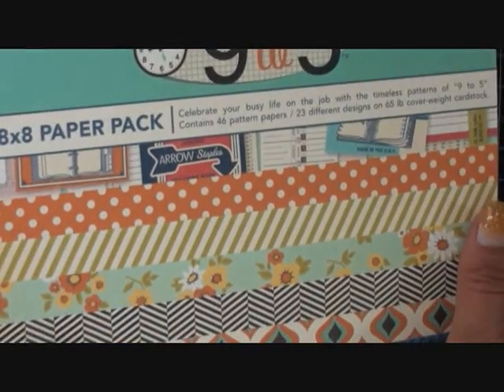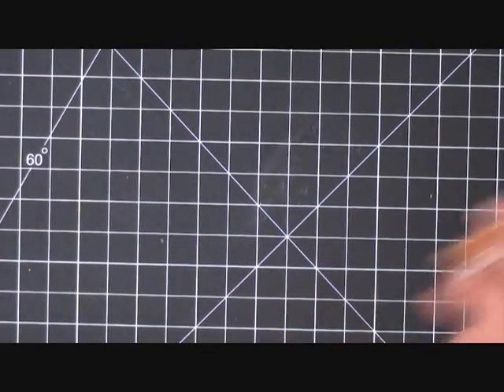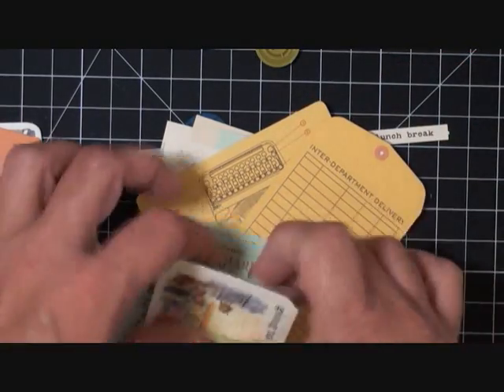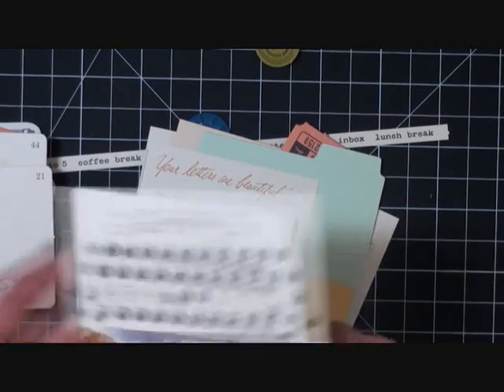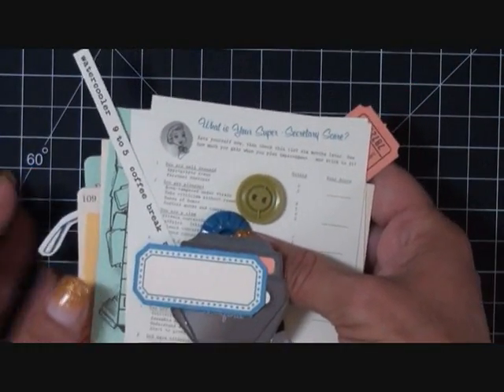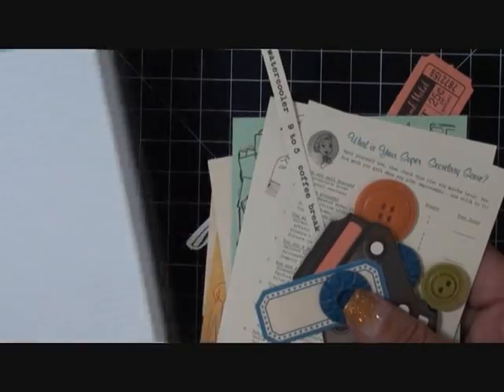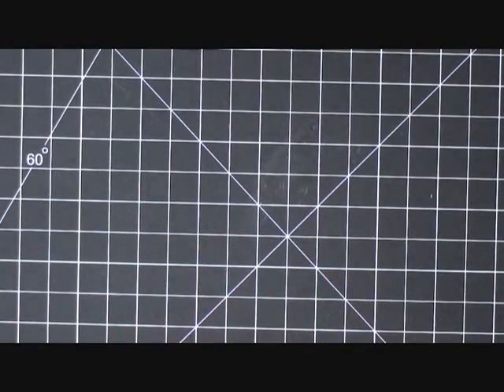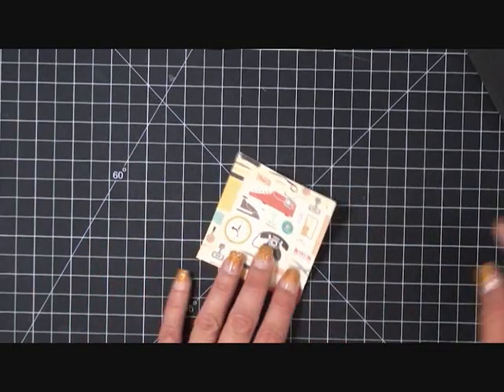Paper Pinwheel Garden Part 1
A technique and product demonstration using October Afternoon 9 to 5 Collection to make paper pinwheels.